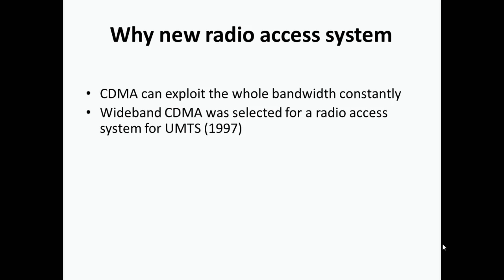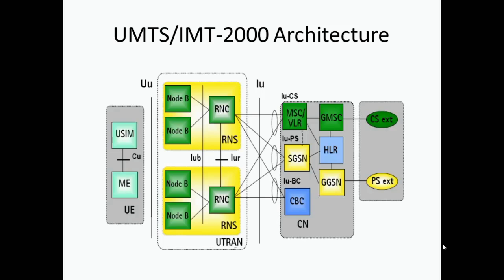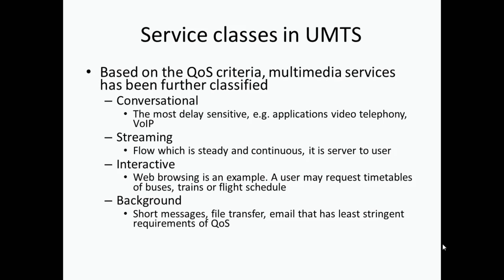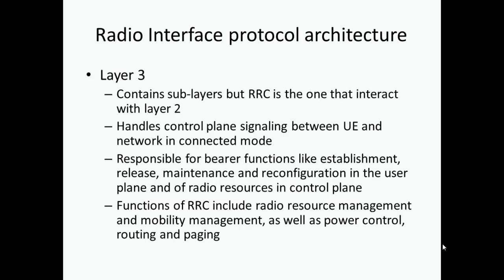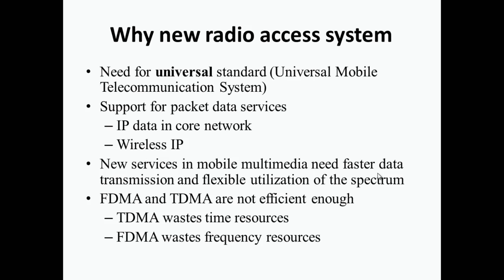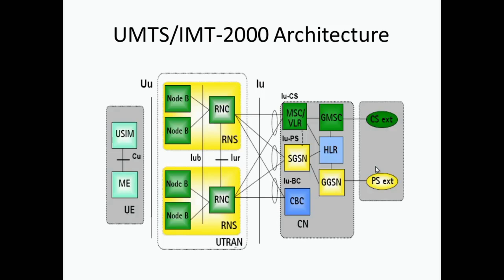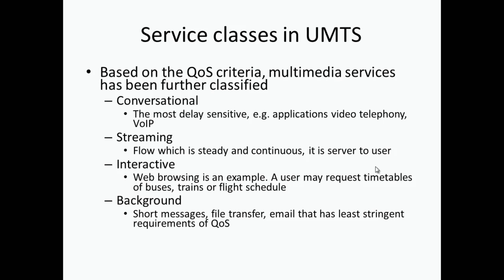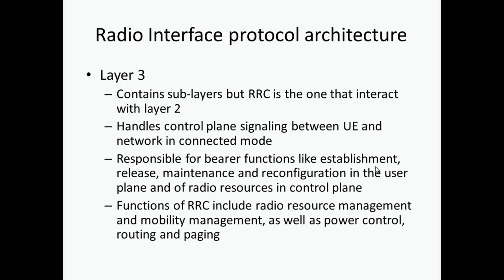Cs314 Short lecture|Cs314 Lecture 10 |UMTS and WCDMA Architecture and Protocols Explained|2025 Guide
Cs314 Short Lecture | Cs314  Week 10 Topic 10|Cs314  Lecture 10 Topic 10 |UMTS and WCDMA Architecture and Protocols Explained|2025 Guide| 2025 Guide | Cs314 Midterm lectures | Introduction to Cellular Network

Note: All ©Copyrights Are Reserved "STUDENT OF THE YEAR". If Anyone Will Try To Use Our Content Then They Will Face a strike In That Case.